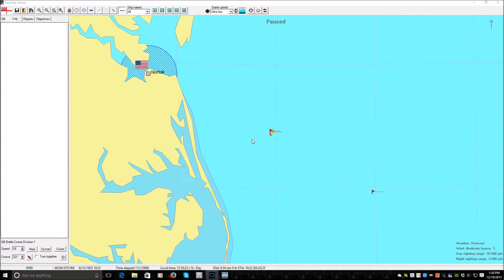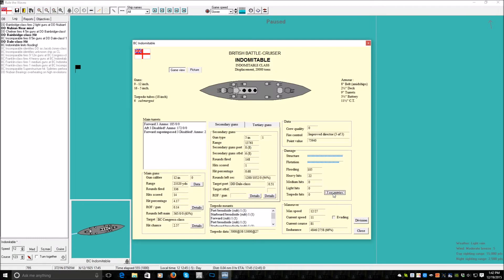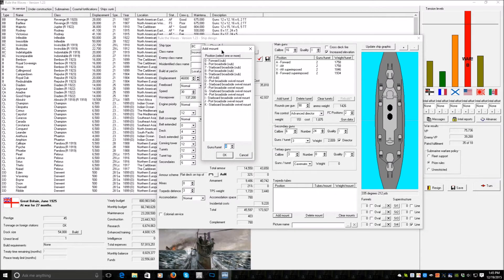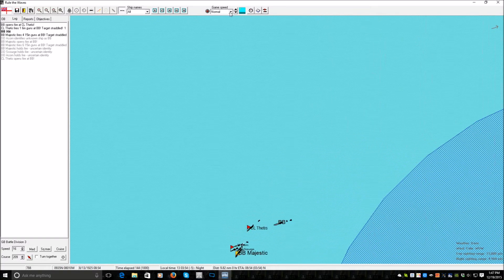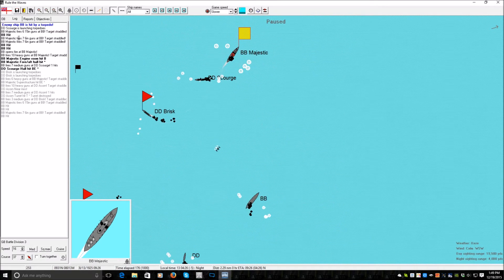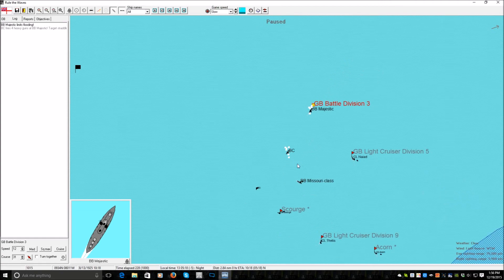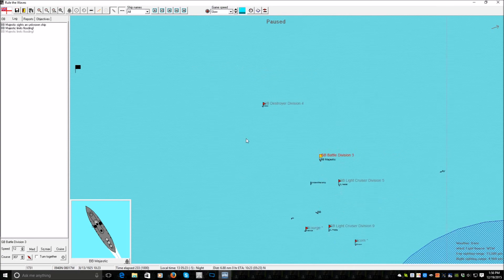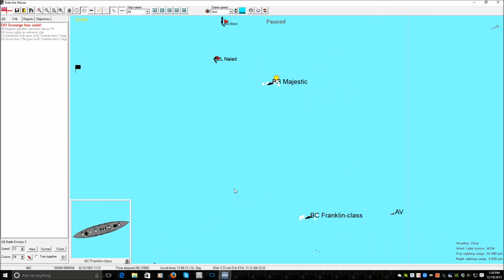Rule the Waves as England: My battlecruisers definetly were cheap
We need better battlecruisers.

Rule the waves a deceptively simple looking game but is quite deep and complex. Yea it looks a bit basic but this game is a about a bit more then eye candy.

If you do not like fleet simulators then this is not a game for you.